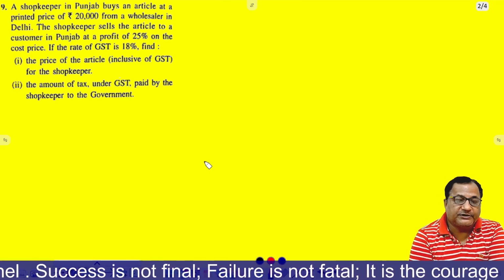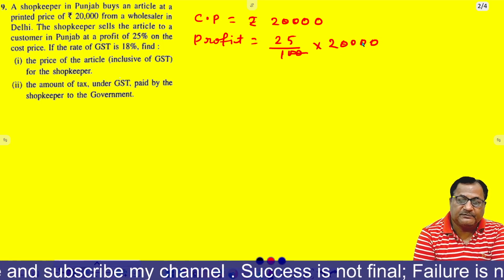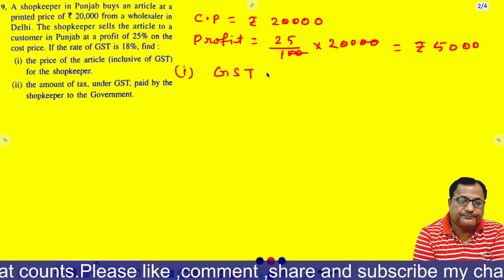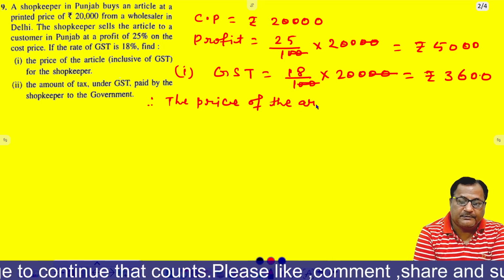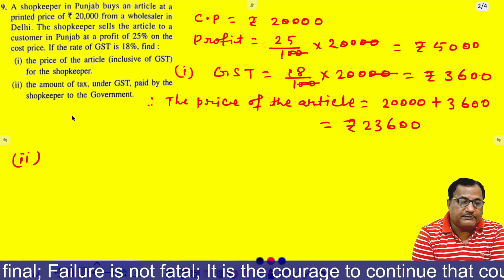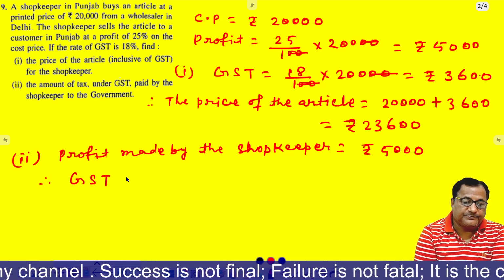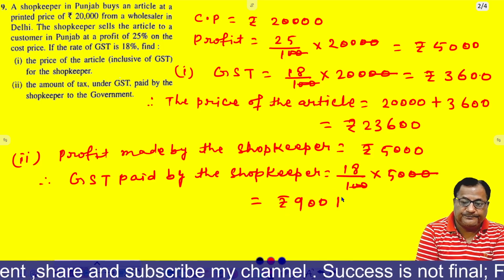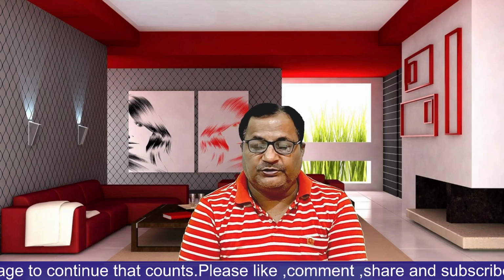Concise Mathematics Class X Ch 1 GST(Goods and Services Tax)Test Your Self Q. No. 9 ICSE Board